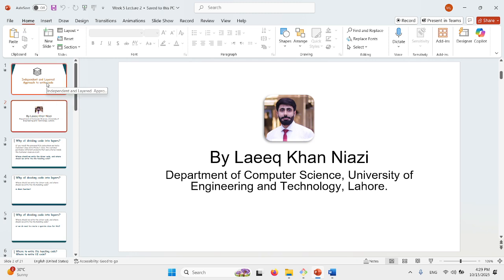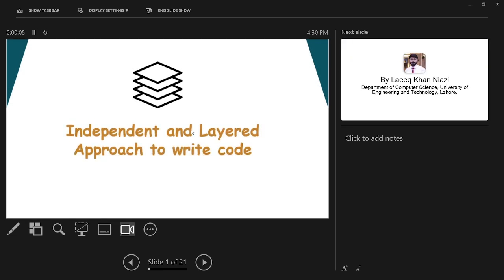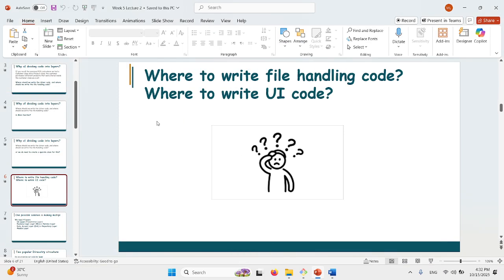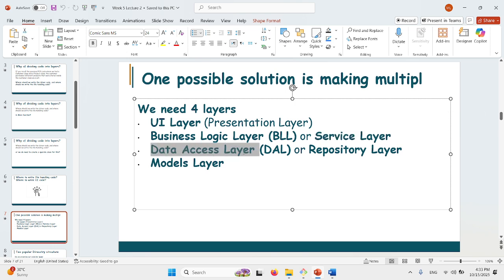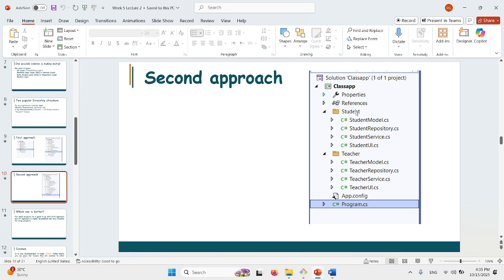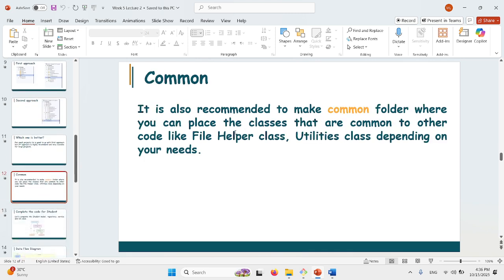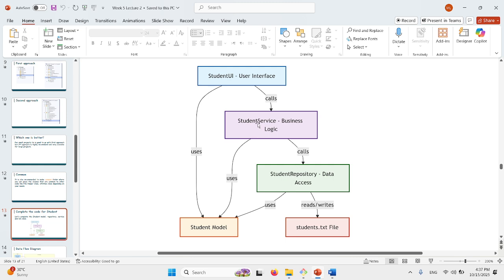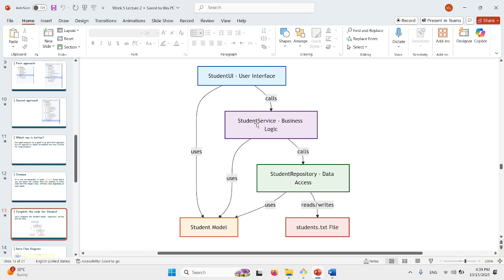Shop Management System with Model, Service, Repository and UI Classes Part 1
Shop Management System with Model, Service, Repo and UI Classes Part 1
Object oriented programming project